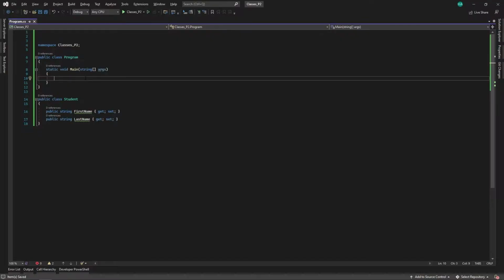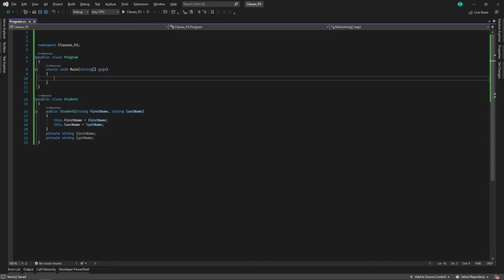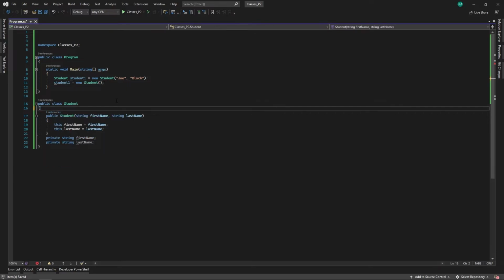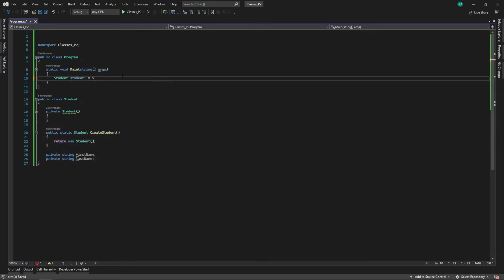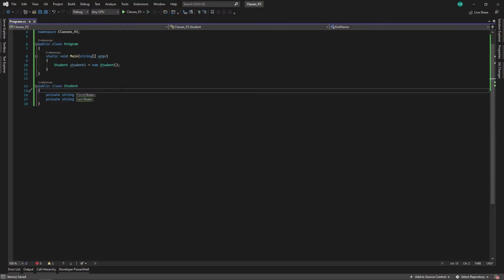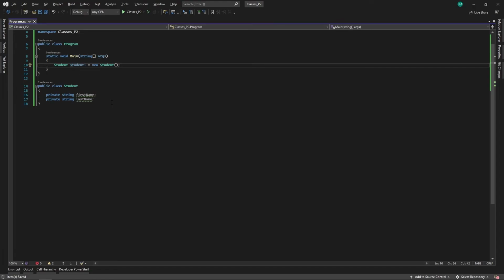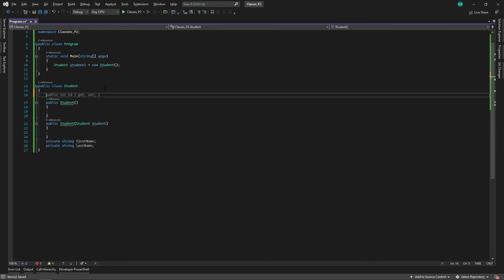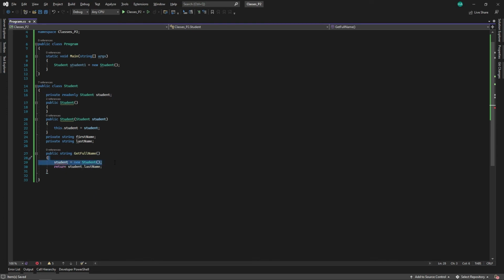Classes Part Two | C# Programming Tutorial | Episode 10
Learn about Constructors,
Destructors,
DeConstructors!
and see what readonly keyword is for!